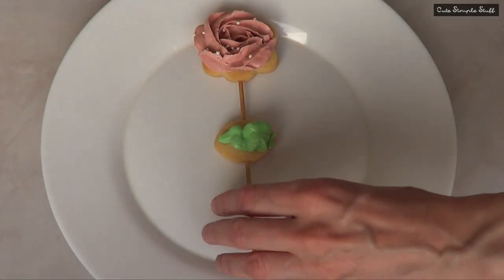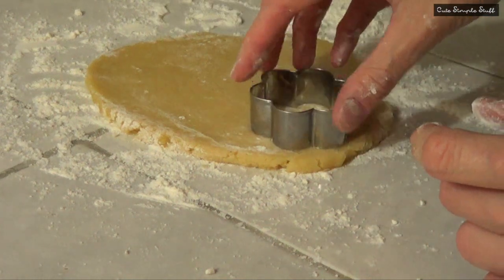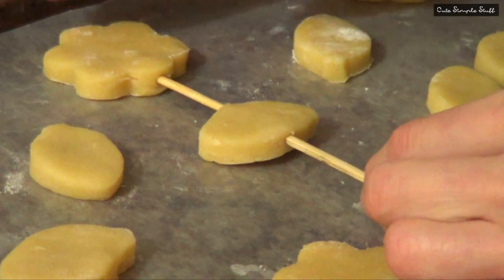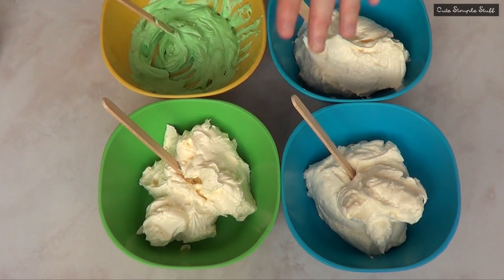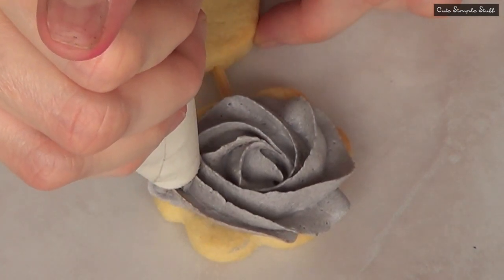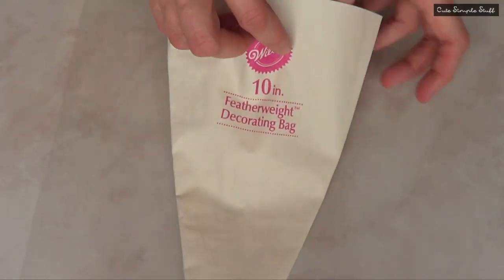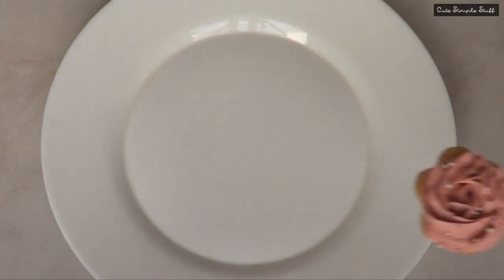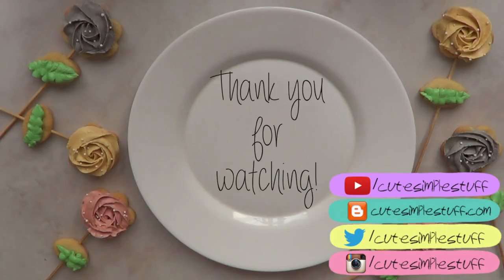Roses Cookie Pops | Mother´s Day Gift Idea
Hi, just wanted to share this Rose Cookie Pops, perfect for Mother´s Day or any day really! Pics